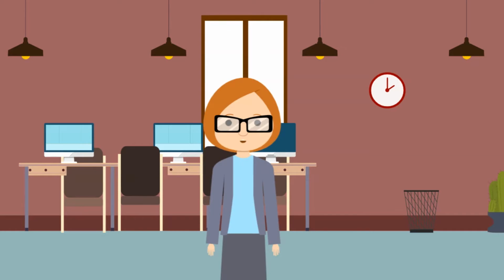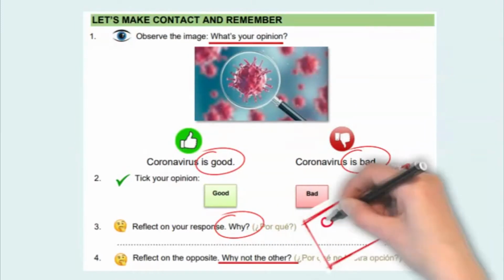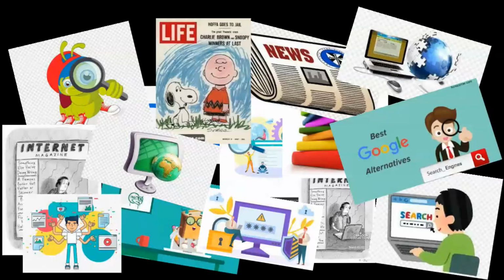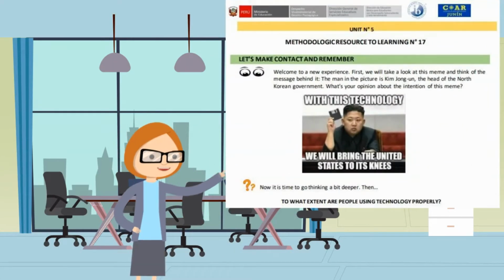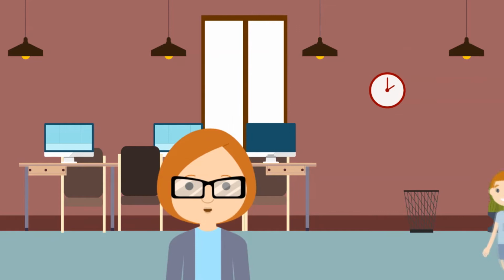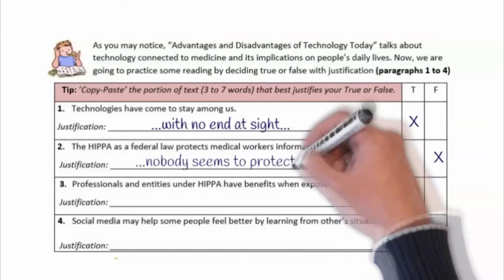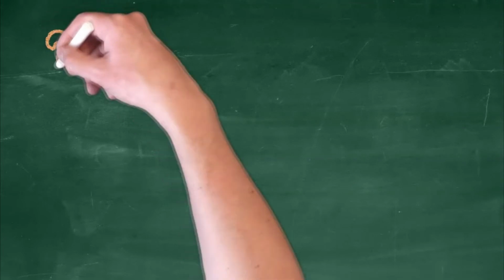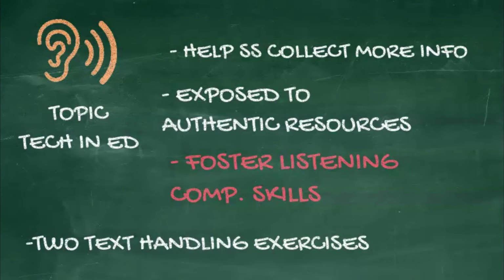LET'S CONSTRUCT_MRTL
This is the third stage for the Methodological Resource to Learning, andit is all about language skills development.